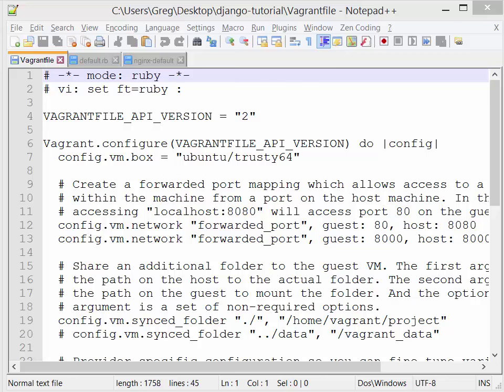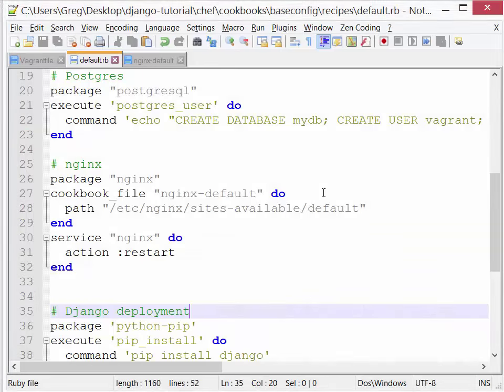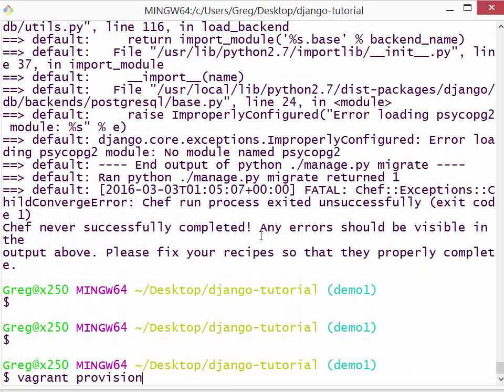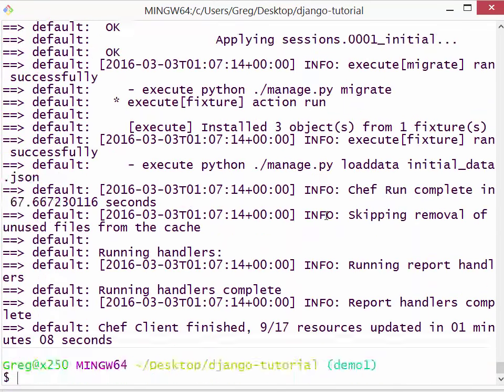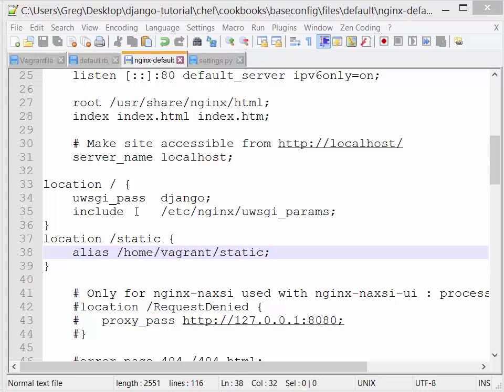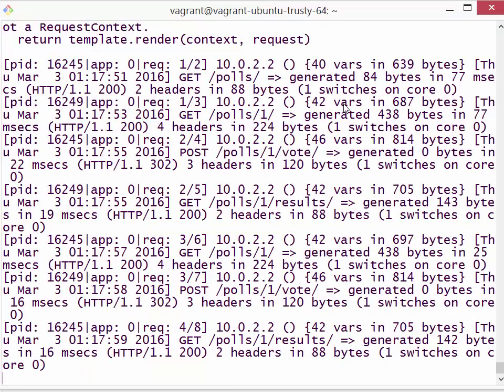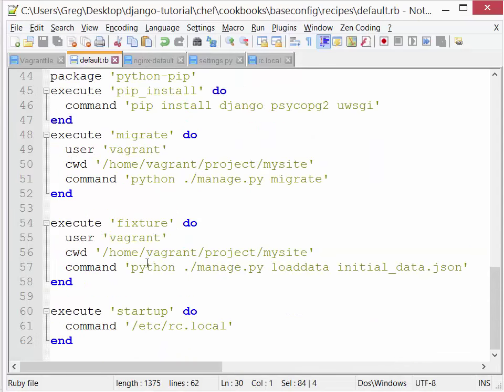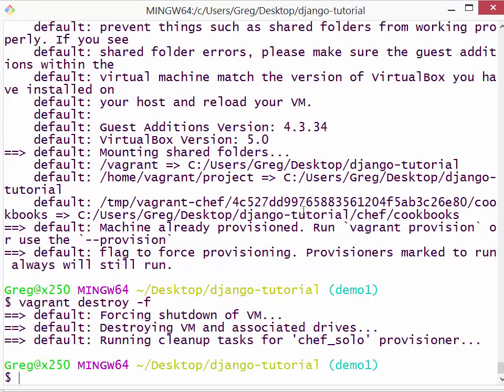CMPT 470: Production-mode deployment of a web app